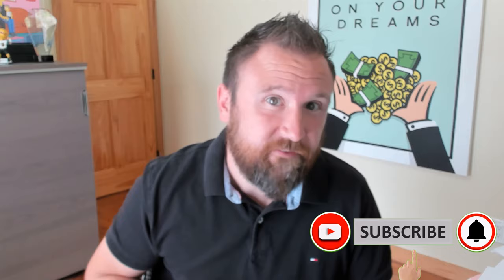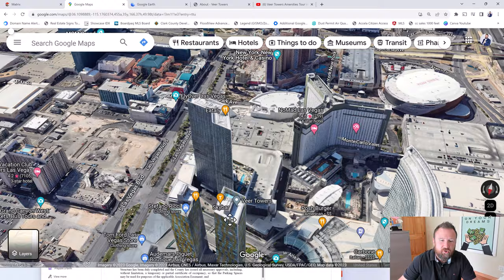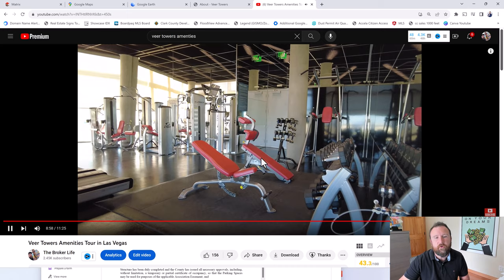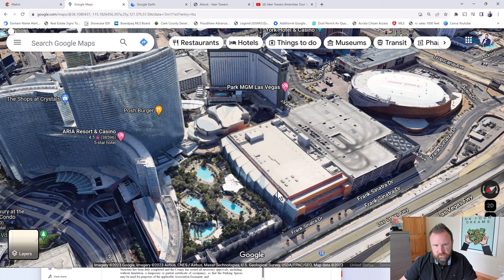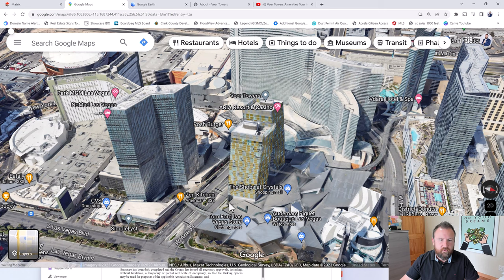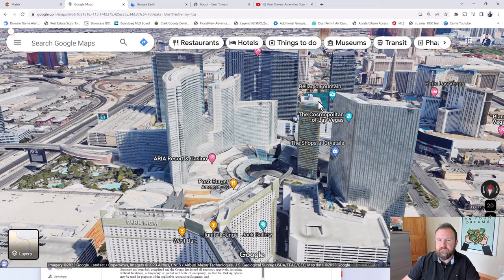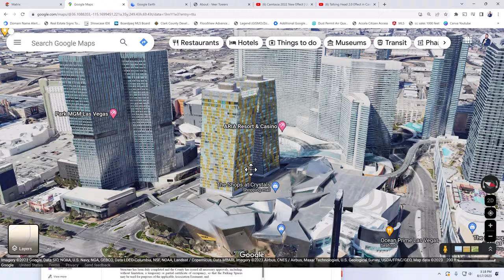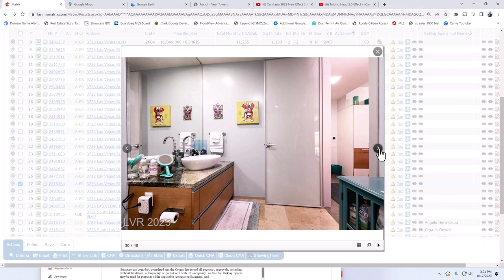Veer Towers Top 5 Reason to Buy in This Las Vegas High Rise Condo Project Living in Las Vegas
In this video, I'm sharing the top 5 reasons prospective buyers consider to buy in Veer Towers Las Vegas. If you are looking to find the right high rise condo in Las Vegas take a look at this video and then call me directly to discus what you are looking to find. We have 32 high rise communities in Las Vegas and I can quickly determine which tower may best fit your style.

Time Stamps
0:00 Top 5 Reasons to buy in Veer Towers
0:13 1. Veer Towers Amenities
5:37 2. Veer Towers Location
9:15 3. Veer Towers Gold Leed Certification
11:25 4. Views in Veer Towers
14:01 5. Design of Veer Towers

Steven Khalilzadegan
Broker/Owner
Savi Realty